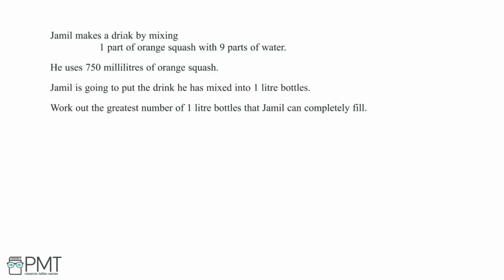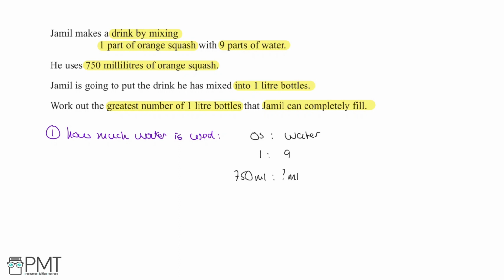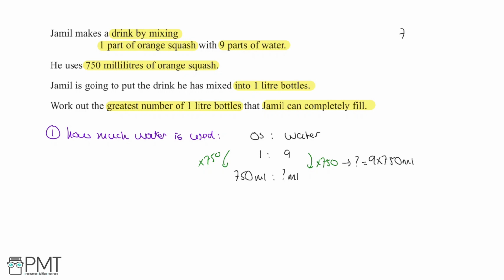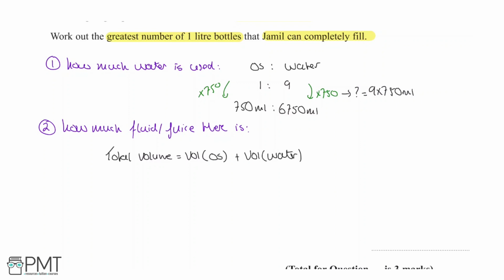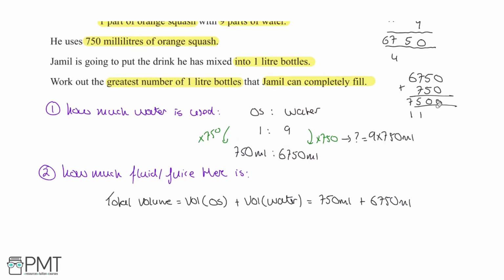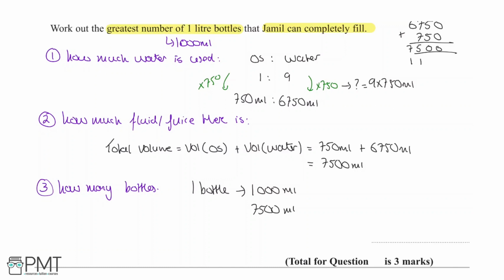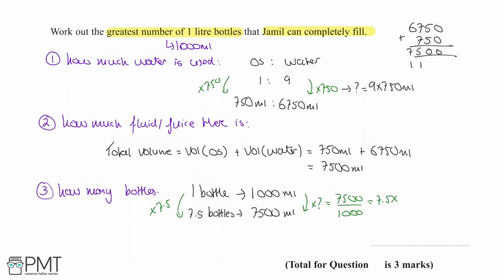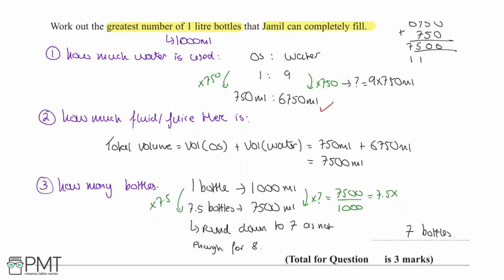Ratio (Foundation) - Q14 | Maths GCSE | PMT Education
This is the video solution for our Mathematics GCSE Ratio (Foundation) Questions by Topic. You can watch all the videos for this question set in this playlist